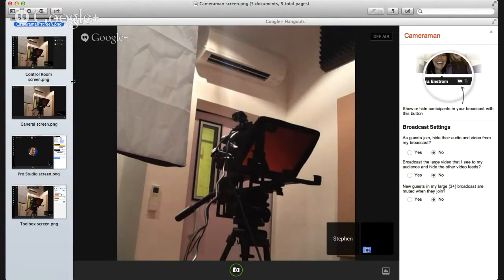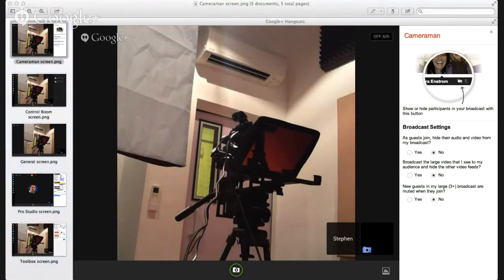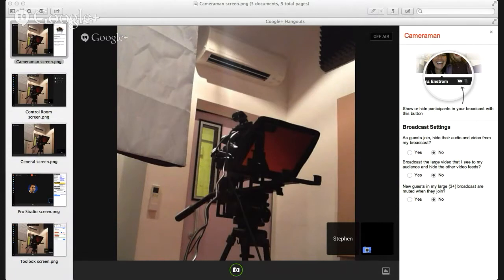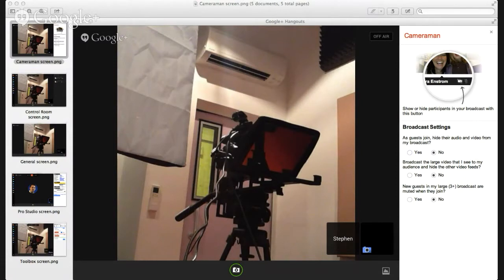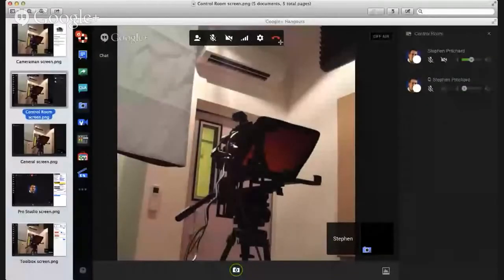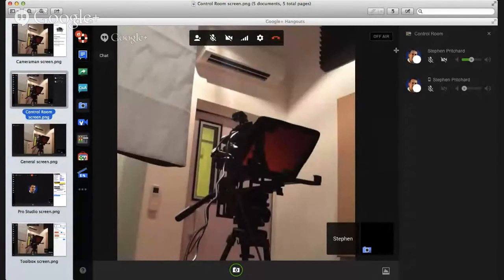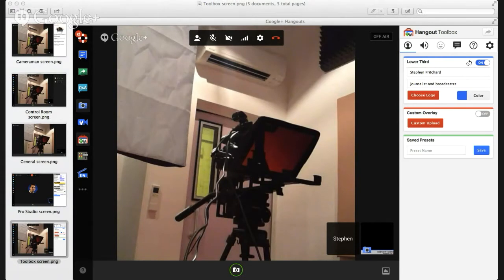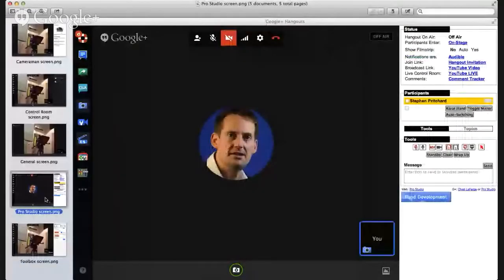Hangouts On Air for broadcast - Part 1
Using Googe+ Hangouts On Air for broadcast

Part One: Hangout controls, and using a broadcast-quality camera.

Part Two will cover multi-camera shoots and Part 3, guests in multiple locations and social media.